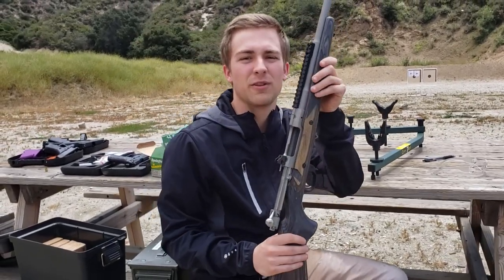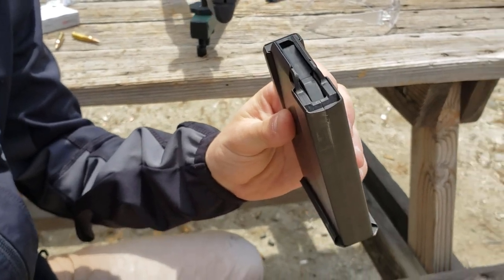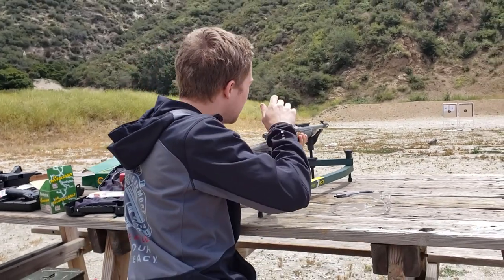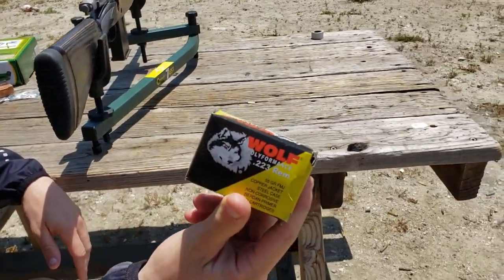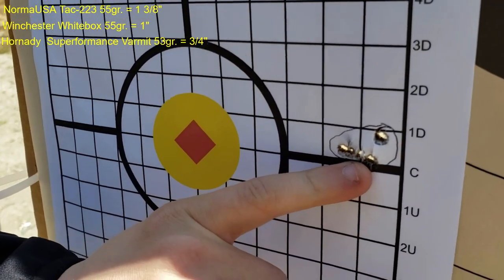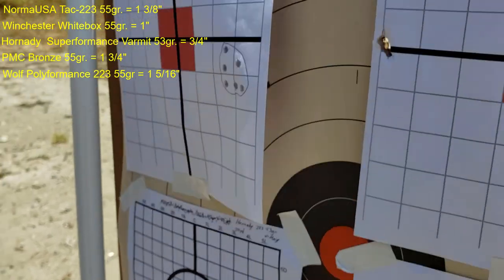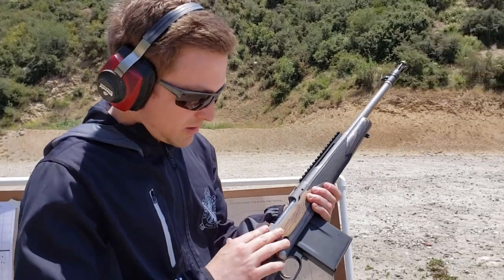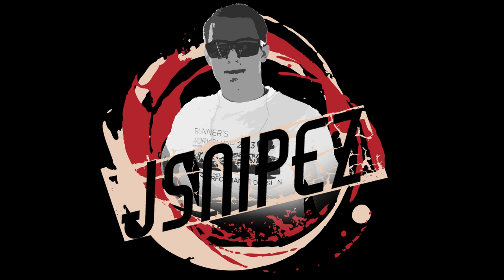Ruger Gunsite Scout 556 Initial Accuracy Test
An initial accuracy test of the Ruger Gunsite Scout Rifle chambered in 5.56. I have always wanted the Ruger scout rifle and now that I have it we will put it to the test.